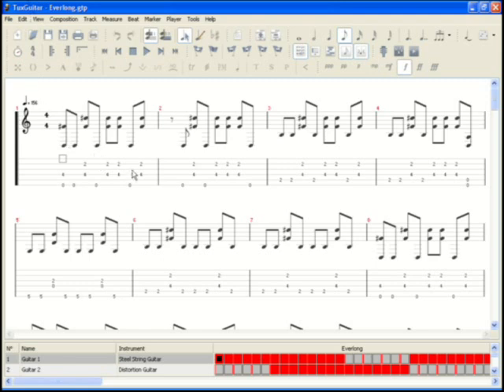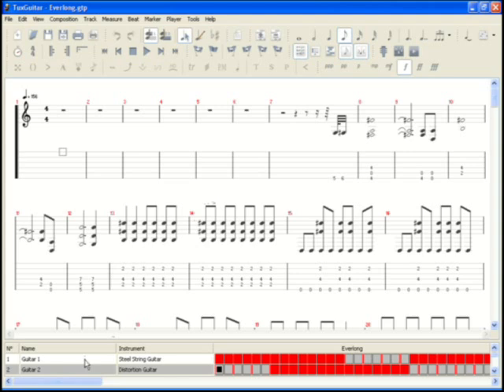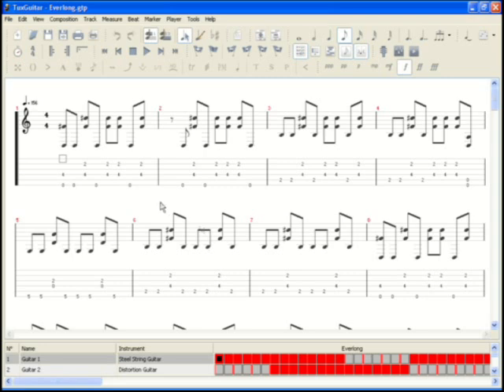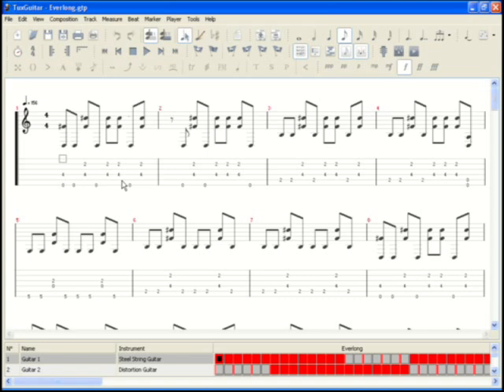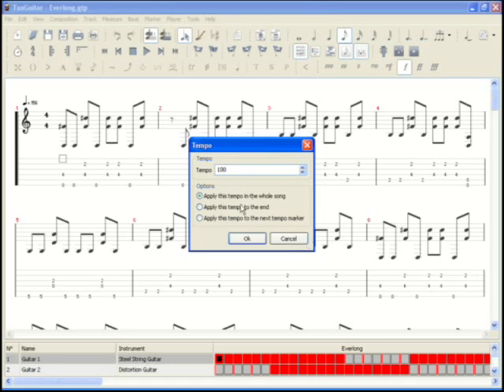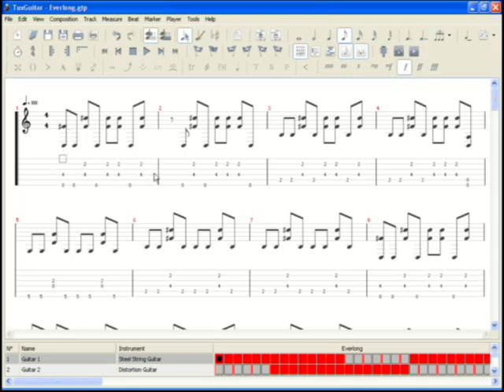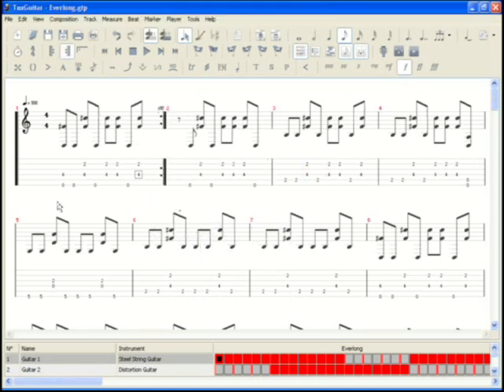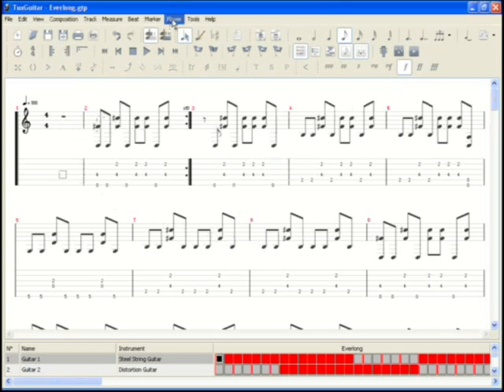GuitarBookGuy - TuxGuitar Software Demo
Quick demo of Tux Guitar software, showing how to make the most of your practice time when learning a new song.